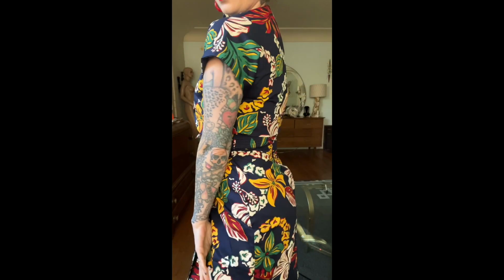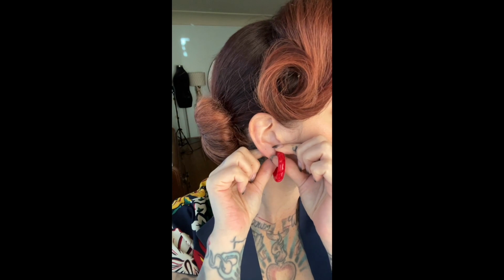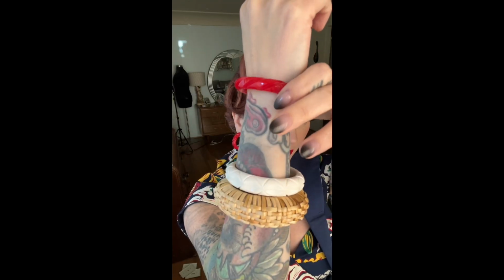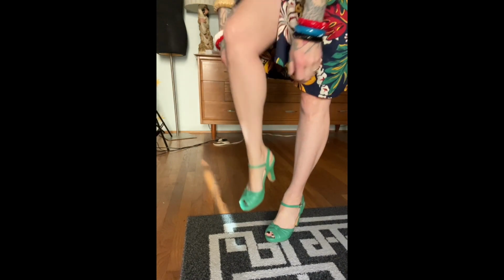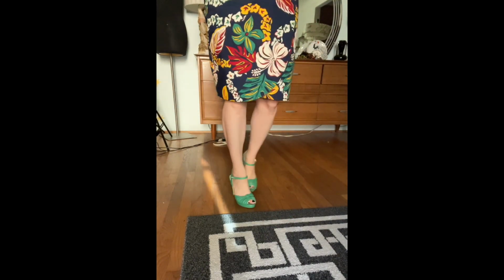Check out my cute tropical pinup outfit! by CHERRY DOLLFACE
Hi, IM BACK!! Planning all kinds of new content for 2023. Do you like these style videos?

More Cherry here!

TheCherryDollface is your one stop shop for all things vintage, retro, and pinup! Each week I share new tutorials, styling tips, cooking videos, BTS of photo shoots, events, and more!

Mail?